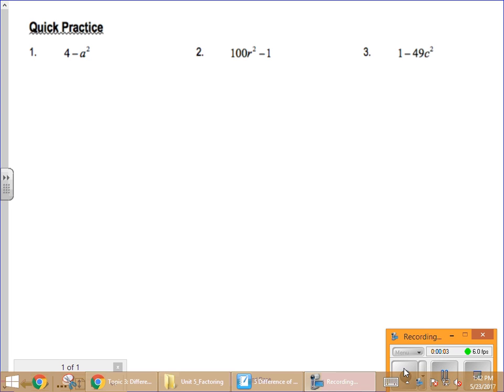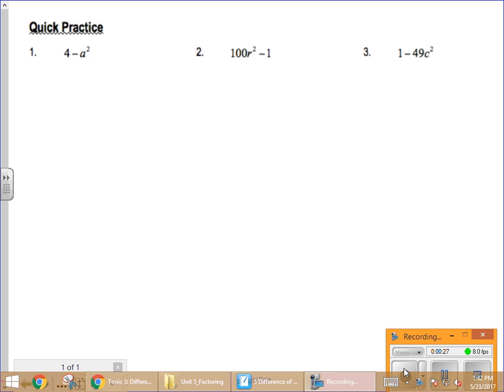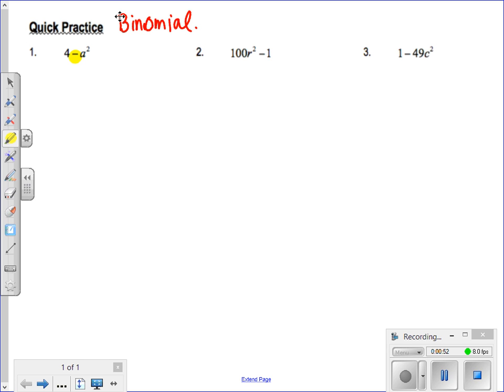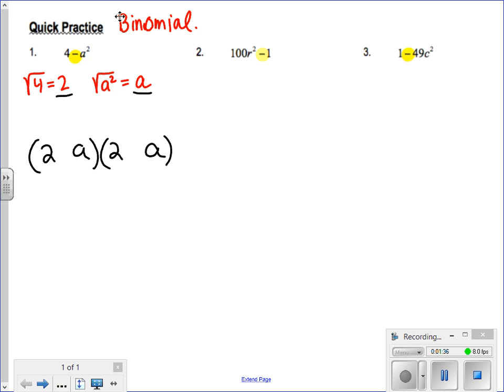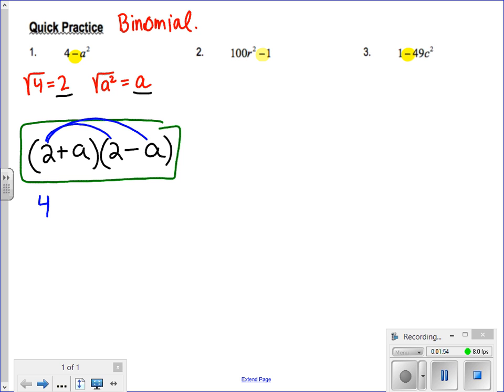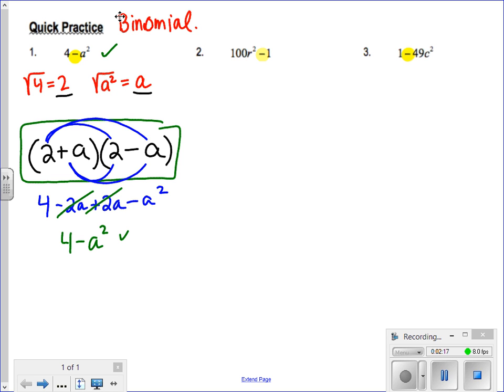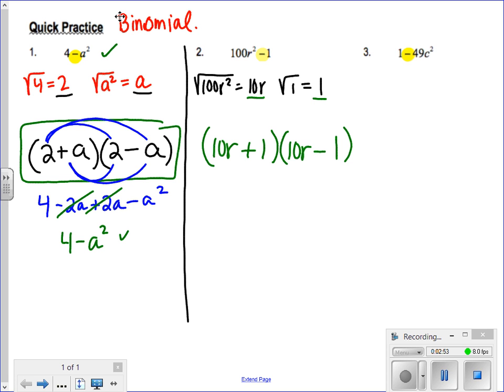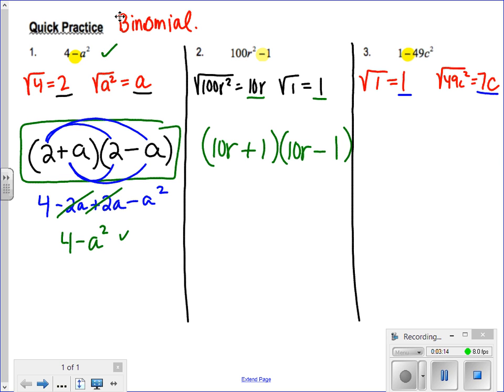Lesson 3 Difference of Squares Practice